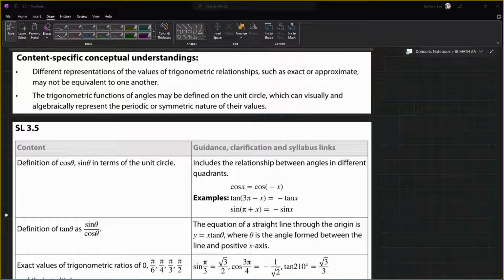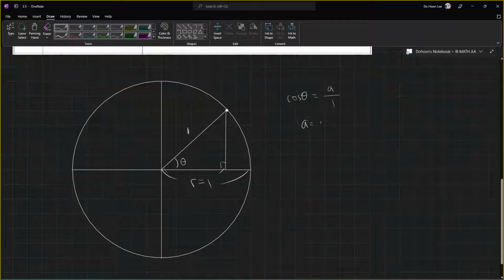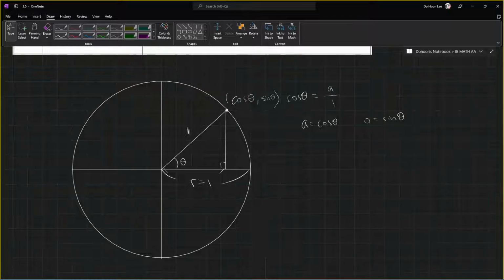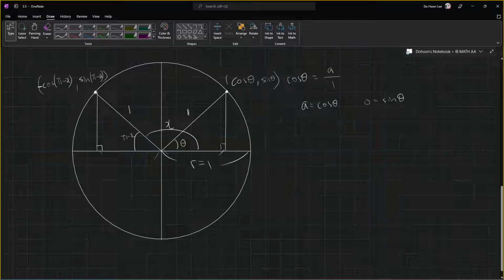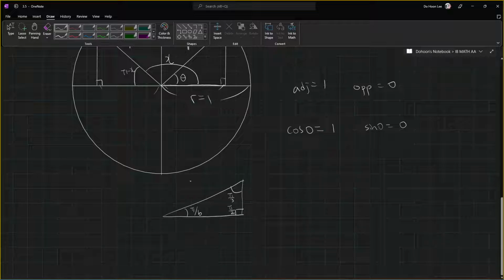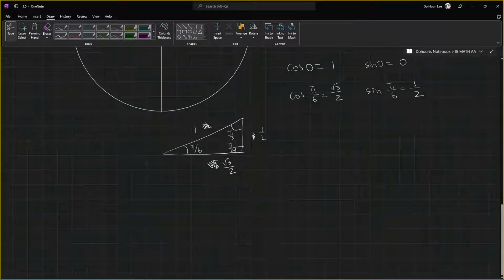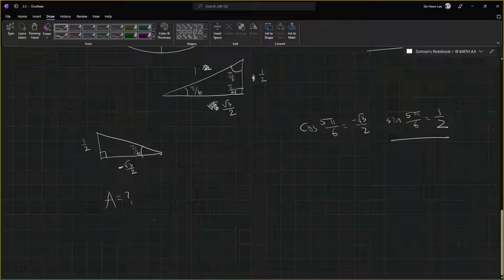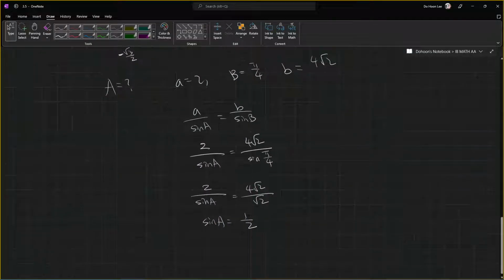IB Math AA 3.5 - Unit Circles and Special Angles - Lee, Do Hoon